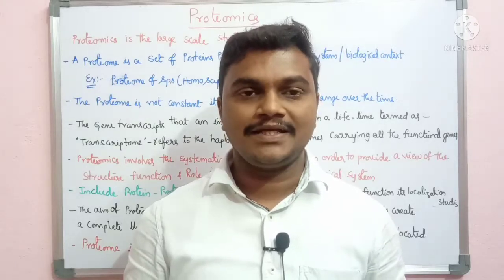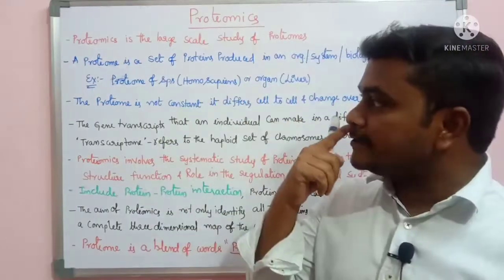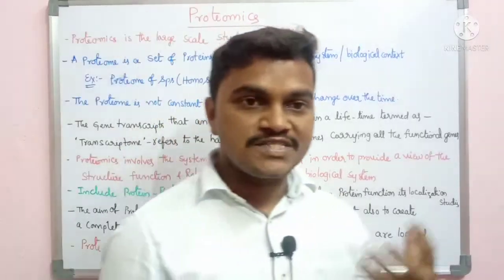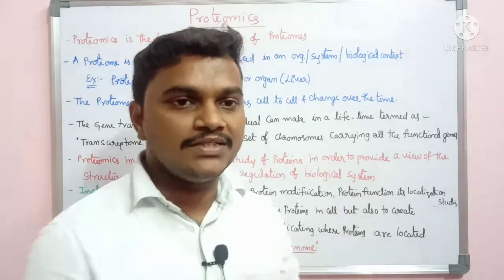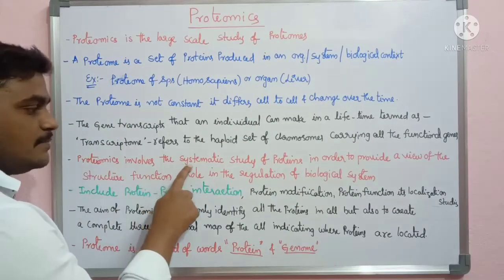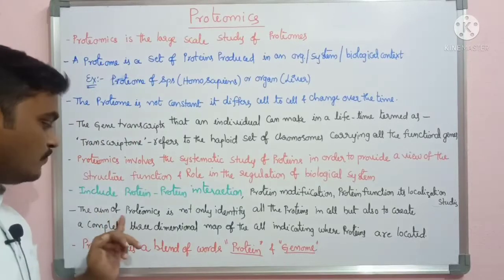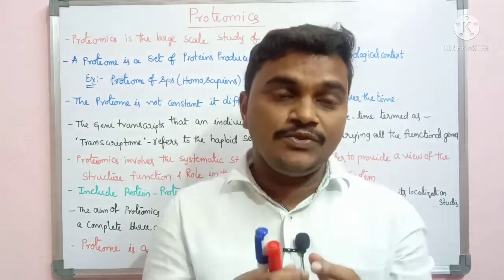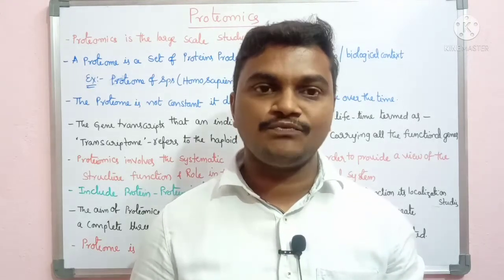Proteomics in telugu/ Degree/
Proteomics